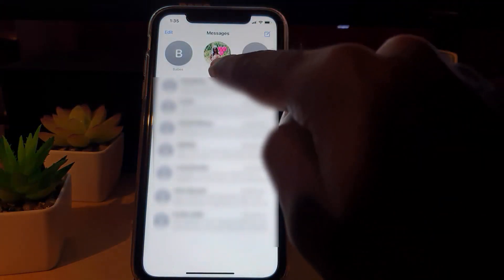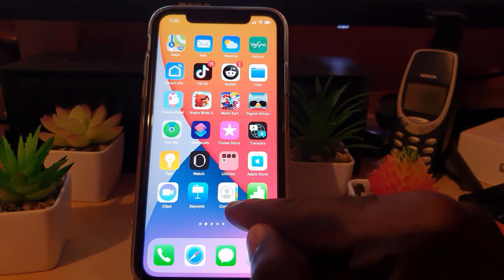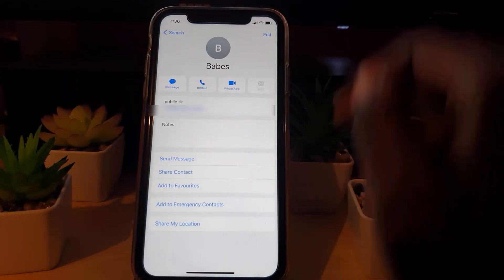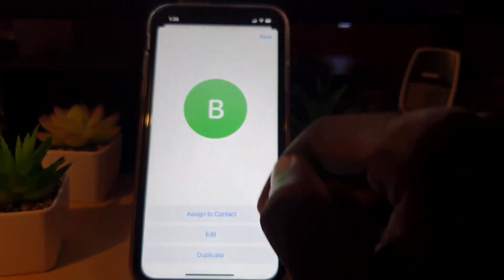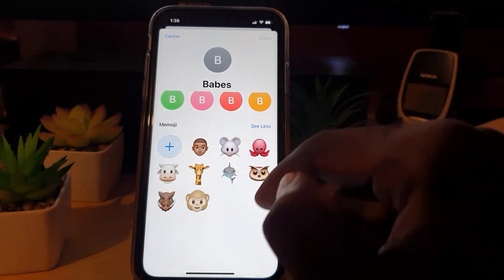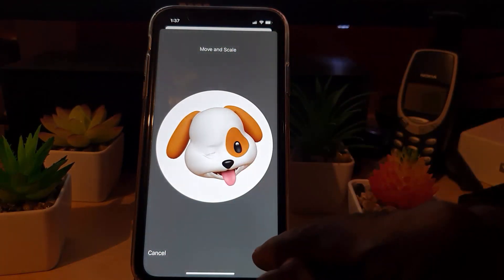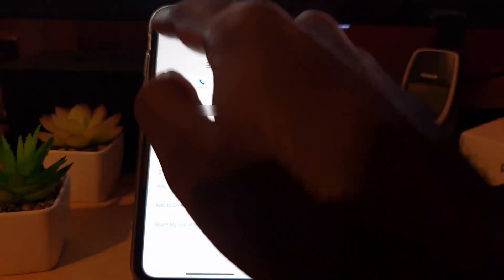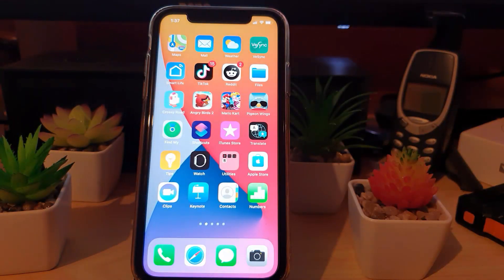Assign Picture to Contact iPhone (IOS 14)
Assign Picture to Contact iPhone on IOS 14 or other IOS devices from Apple. See a select picture when a contact calls or In Messages (iMessage). Customize your contact with a Real picture, Emoji, Animoji and more.